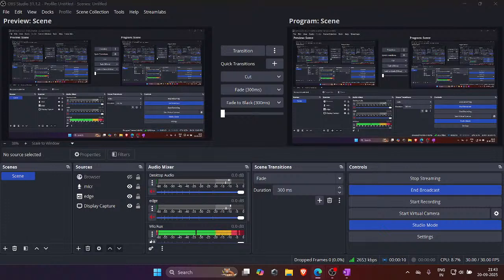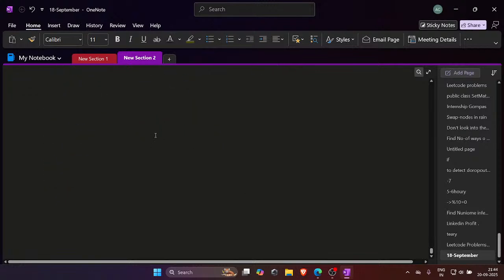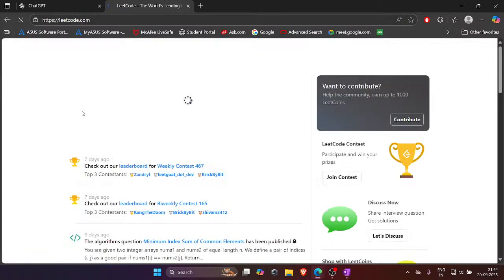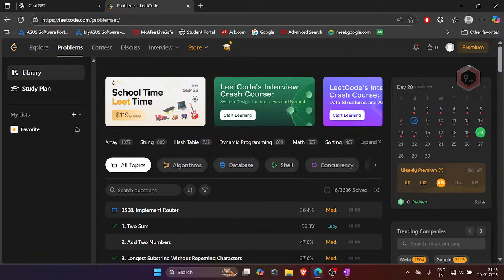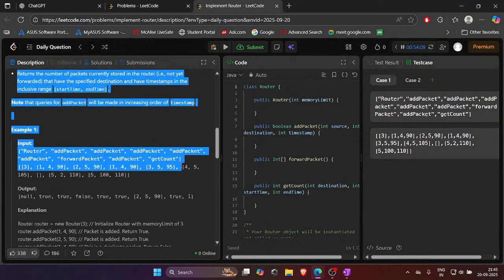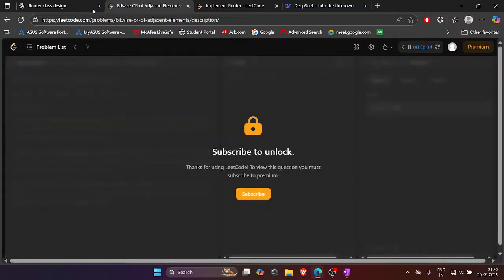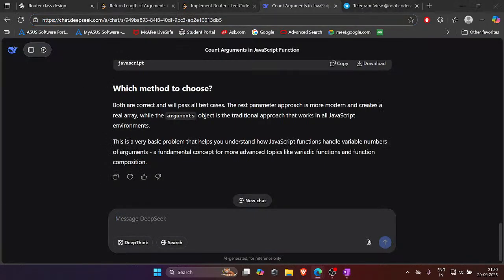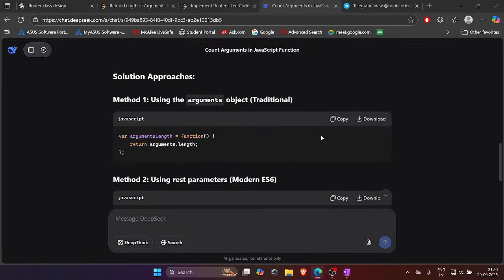💻Live Coding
I'm just here coding challenging do coding for 10 hours so yeah will do